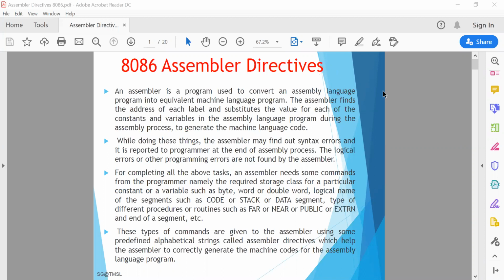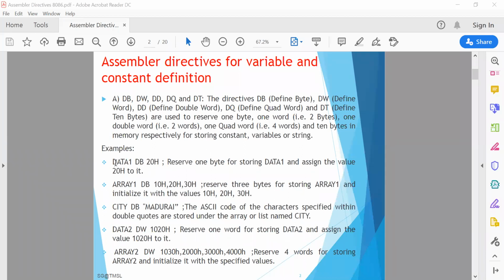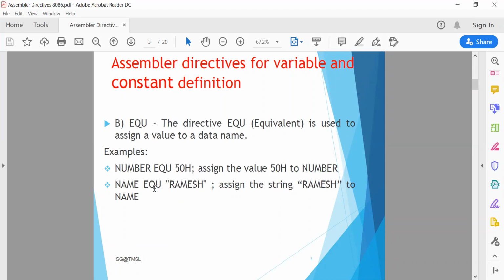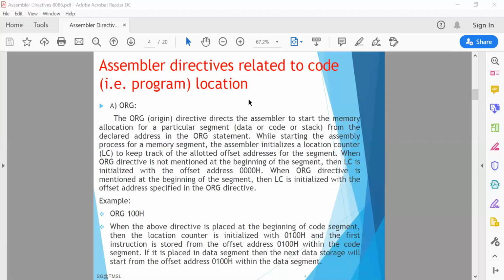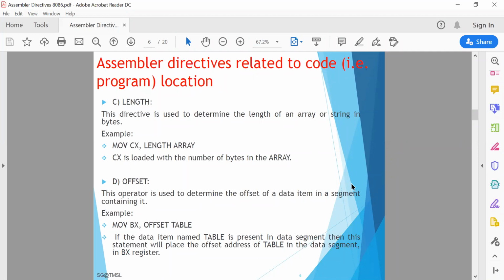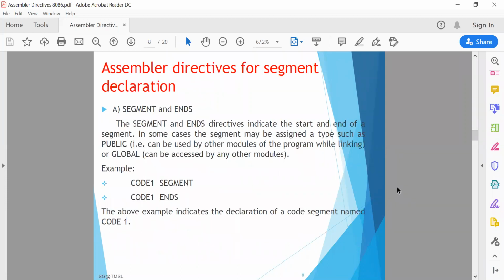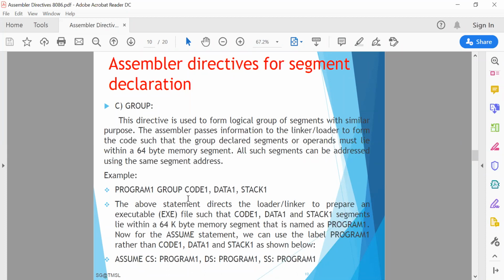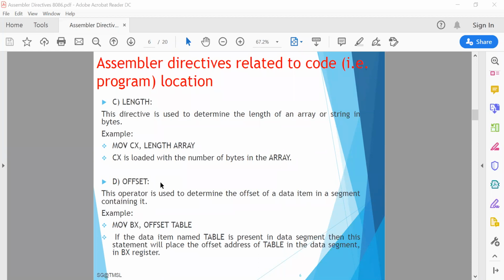Assembler Directives of 8086-Day 1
Assembler Directives of 8086